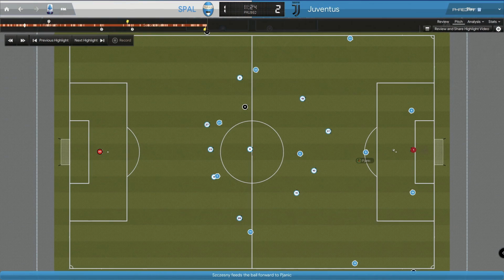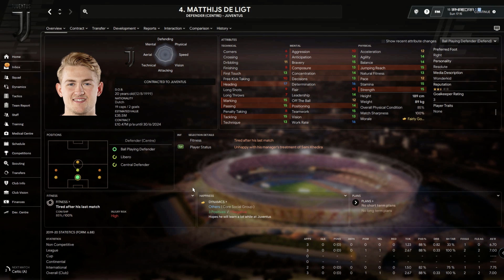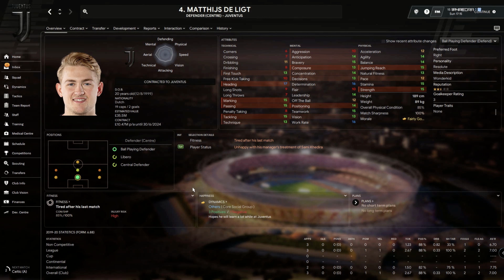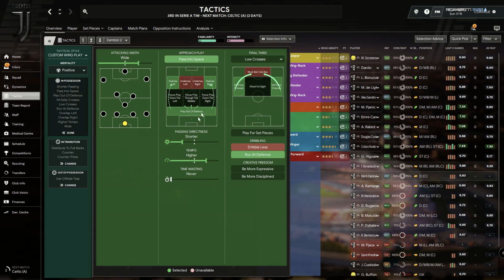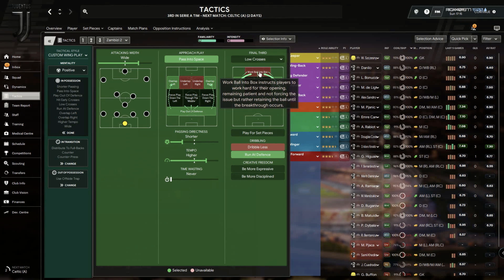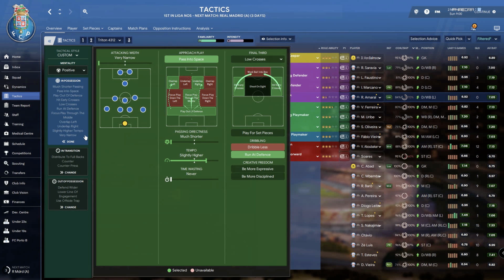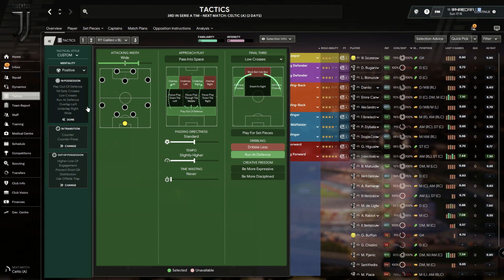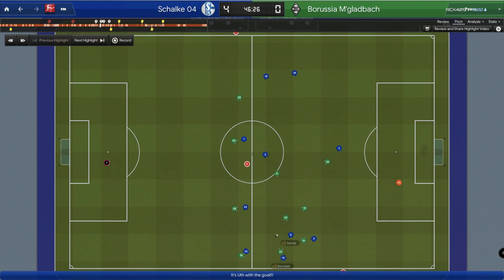Myth Buster - Ball Playing Defenders and Hit Early Cross Football Manager 2020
FM20

On this episode I explain how some BPDs can overlap and why they can also be good for possession sides. Finding some sides camping too hard in their own half, then hit early cross is an option in the game.

FM 20 Uploads Folder: Contains skin, views, schedules etc. Latest tactics will be uploaded when videos are done for them.

Steam Workshop for FM 20 Views
Coming Soon

**FM20 Tactics Handbook Download*** -- COMING SOON!